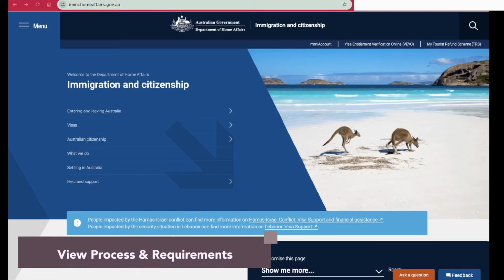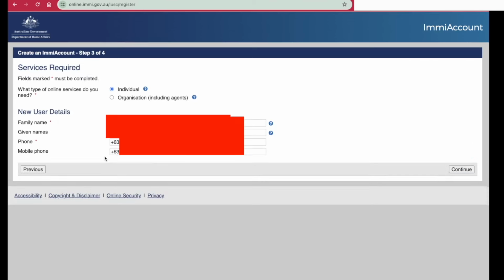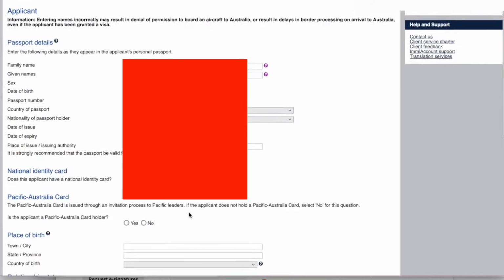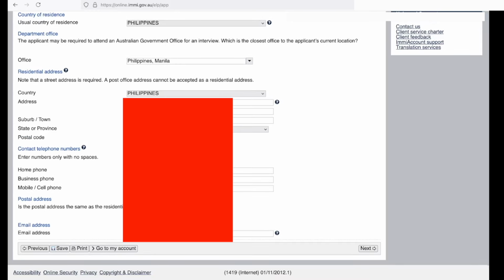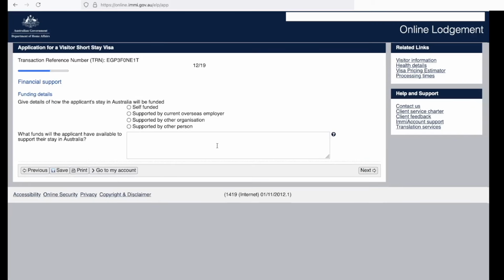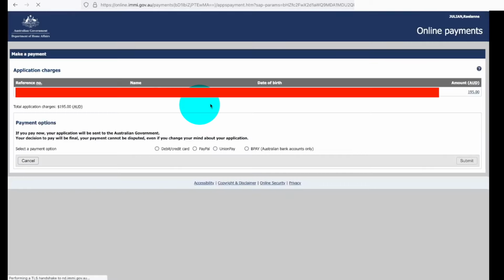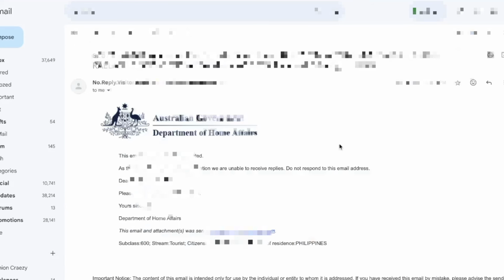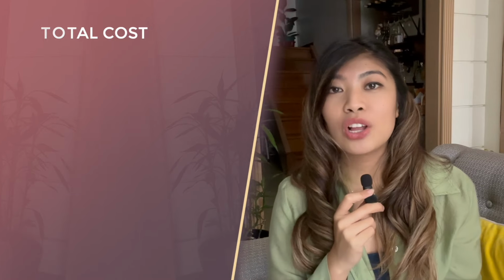Australian Visa Application | 2024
Australian Visa Application from the Philippines, a detailed step by step process.

INTRO MUSIC
♪ Sunset (Prod. by Lukrembo)